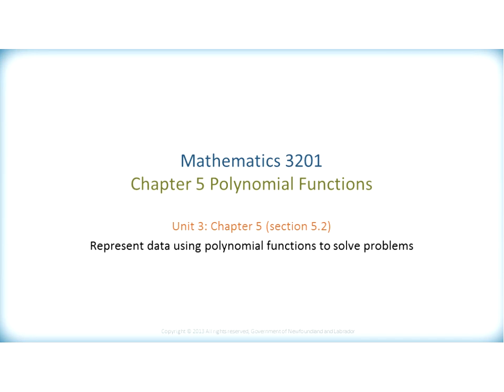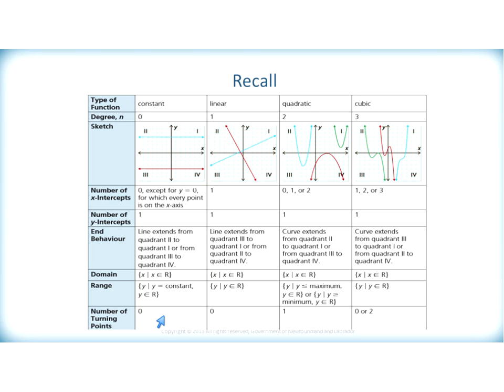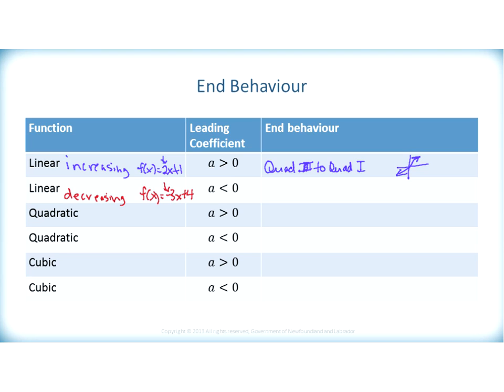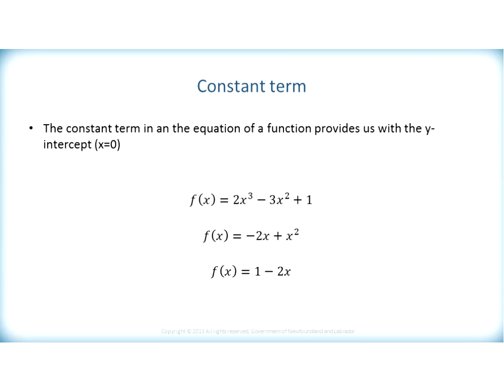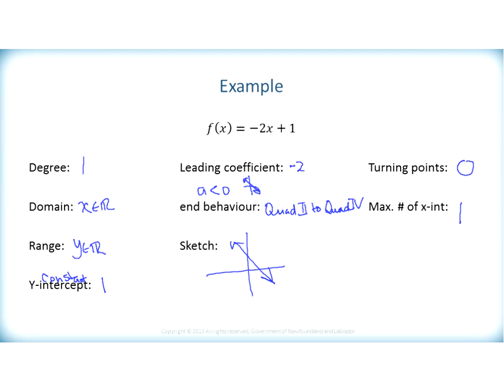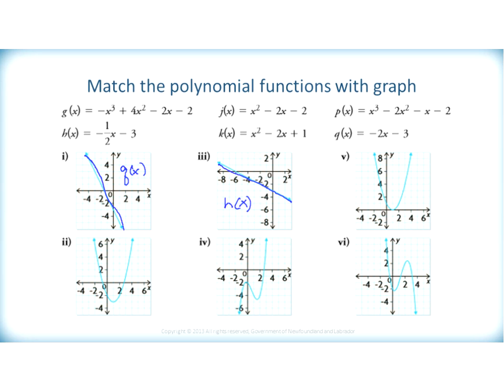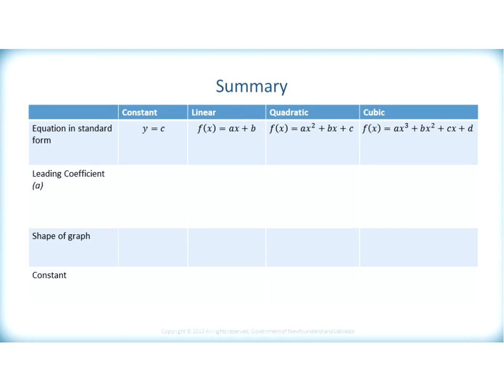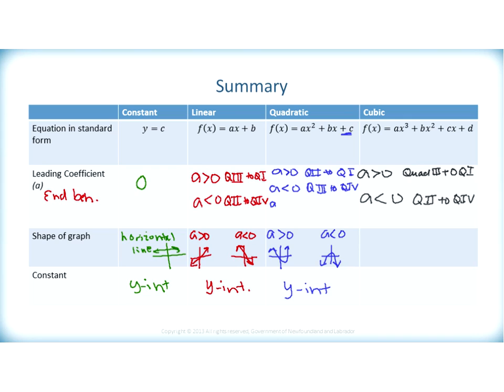Math 3201 – U5 Ch.5 Sec.5.2 - Characteristics of Equations of Polynomial Functions